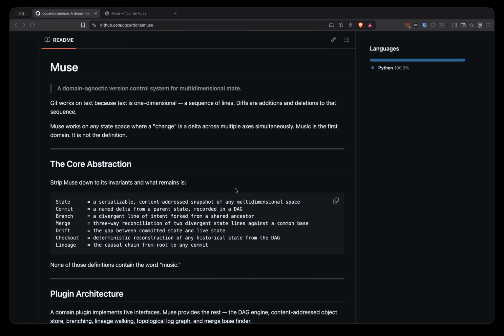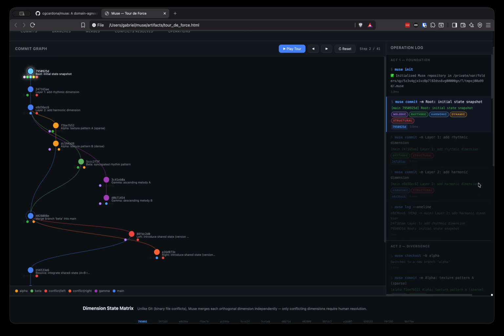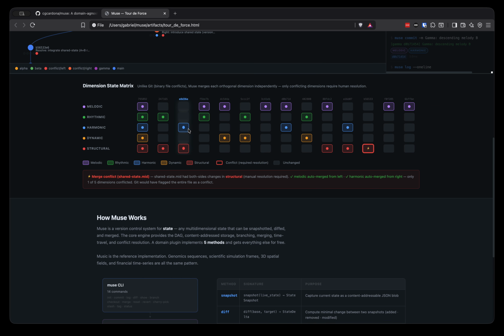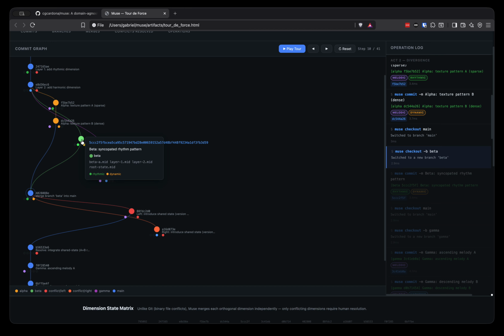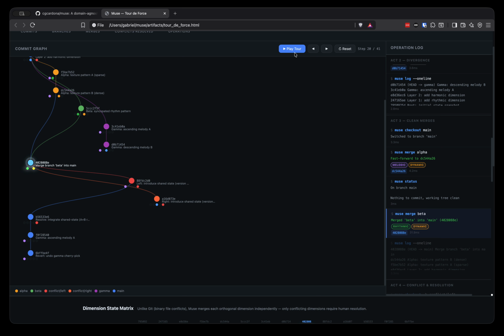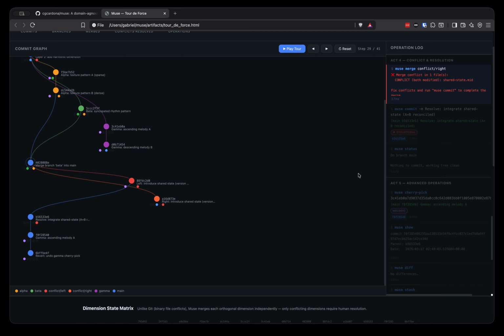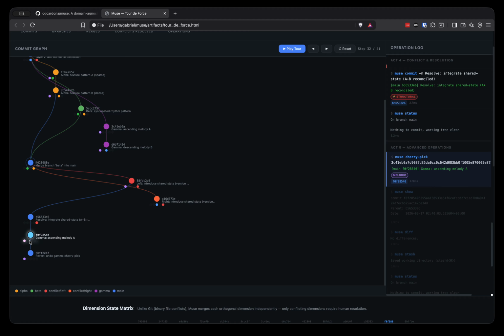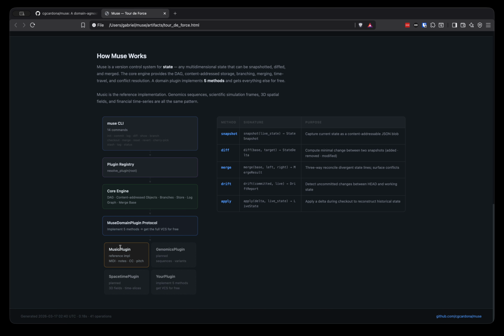Muse VCS Demo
Demo of the Muse version control system.

A domain-agnostic version control system for multidimensional state.